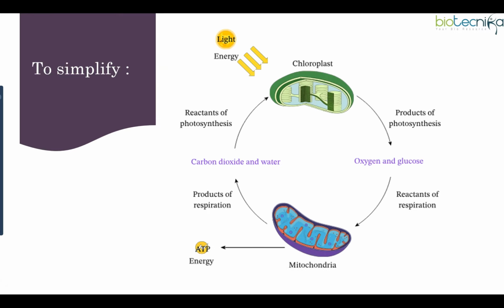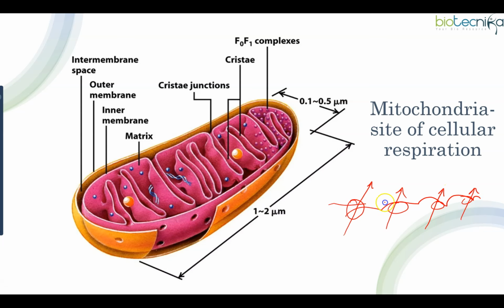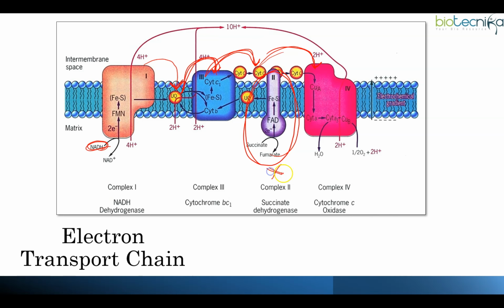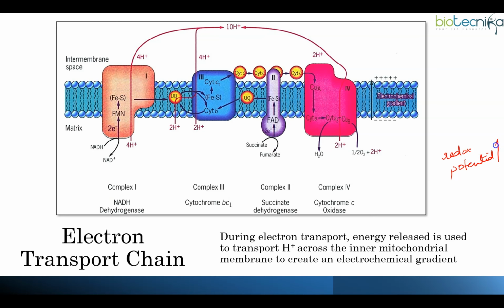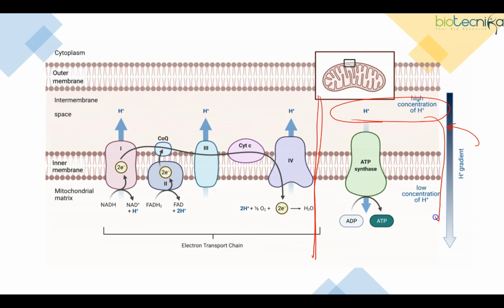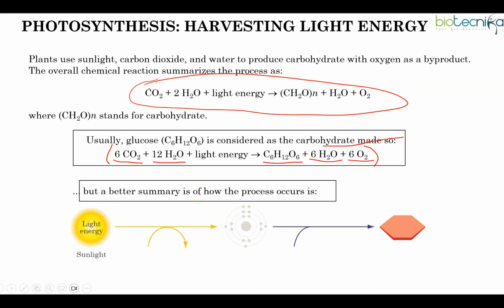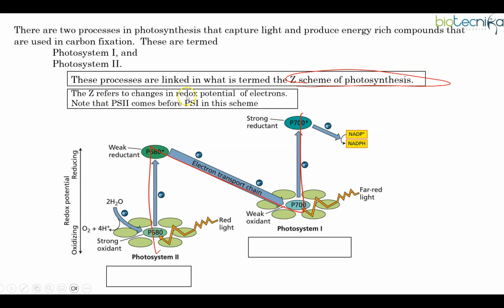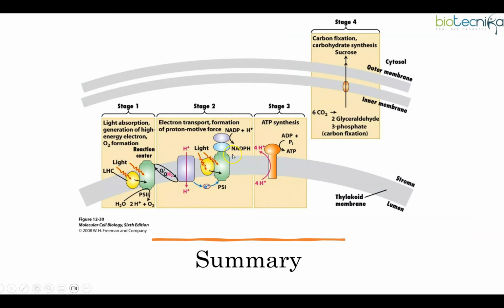Plant Physiology Revision | Photosynthesis & Respiration for CSIR NET Life Sciences June 2024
🌿 Dive into the core of plant physiology with our comprehensive revision session on Photosynthesis and Respiration, tailored specifically for CSIR NET Life Sciences June 2024 candidates! 🌱

JUST 50 Days Left for CSIR NET June 2024 Exam

Raftaar Last Minute Revision Batch

👉 100% Important Topic Coverage Guarantee
👉 Get 5000+ PART C Questions 😮

🔬 In this video, we'll break down complex processes into easy-to-understand concepts to ensure you grasp every detail of how plants convert light into energy and how they respire. Whether you're a first-timer or brushing up on your knowledge, this video is your one-stop resource for mastering these crucial topics in plant physiology.

📘 What you'll learn:

- Key mechanisms of Photosynthesis: Light-dependent reactions and the Calvin cycle.
- An in-depth look at Respiration: Glycolysis, Krebs cycle, and the Electron Transport Chain.
- Comparison of energy efficiency between photosynthesis and respiration.
- Essential tips and tricks to remember crucial points for the CSIR NET exam.
- 👨‍🎓 Join our expert, Dr. Urmimala Ma'am, who brings years of teaching experience and a passion for plant biology, making complex subjects accessible and engaging.

📅 Set your reminders and don't miss out on elevating your preparation to the next level.

Whether you're revising last minute or starting your preparation early, this video is designed to align with the latest CSIR NET syllabus and exam patterns.

Have questions? Drop them in the comments below or join our live Q&A sessions!

📚 Happy Learning and best of luck on your journey to becoming a life sciences expert!